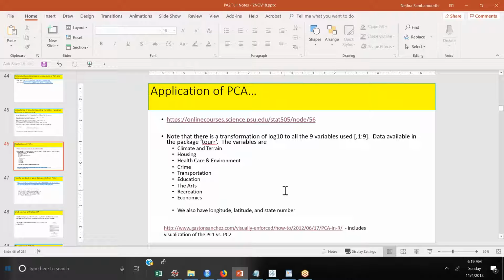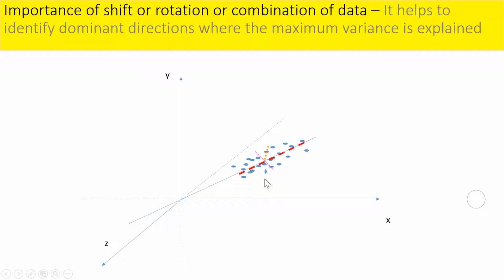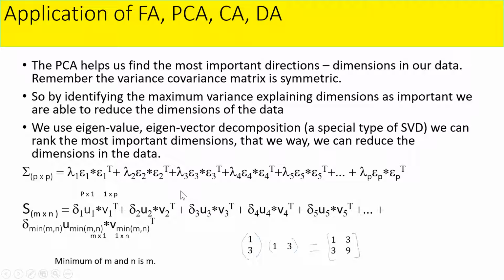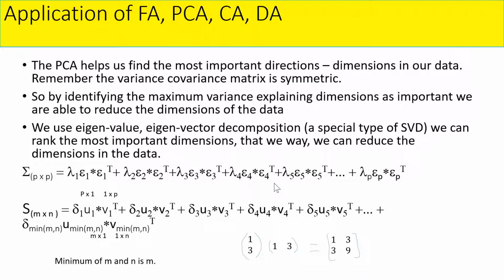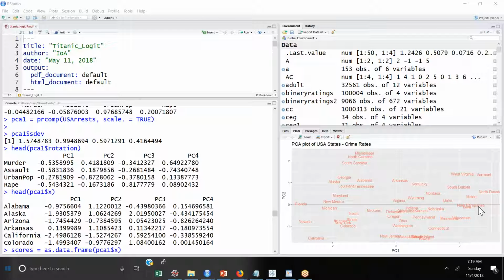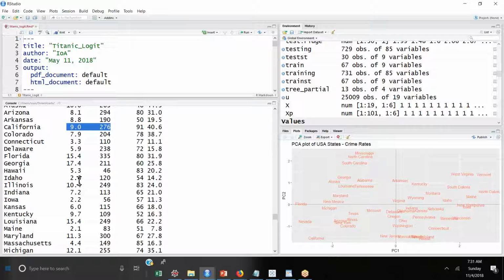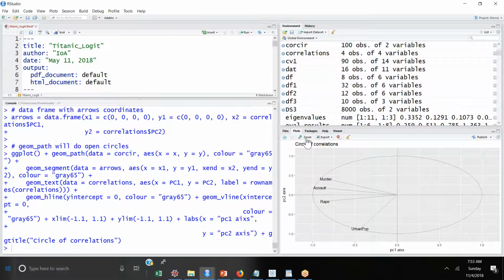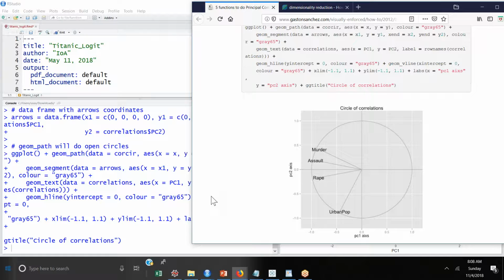2018 11 04 06 18 Institute of AnalyticsUSATM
PA2 - Unsupervised algorithms - More examples - graphically explaining the principal components - principal directions